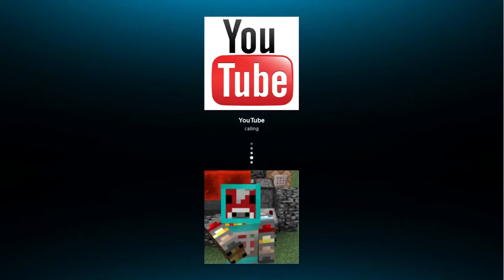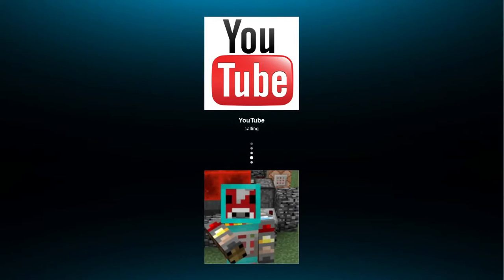Minecraft SMP E28: EnderGrief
I showcase the damage an enderman does to sea's base.

This is a lets play of me, quadrplax, playing with seastormm and MrBoomy37 on a Minecraft server together

Buy at minecraft.net